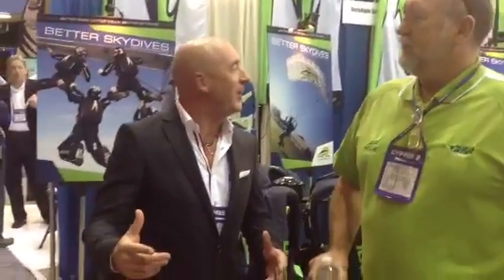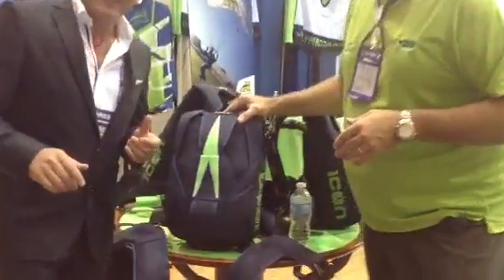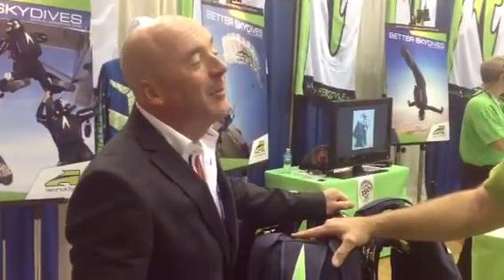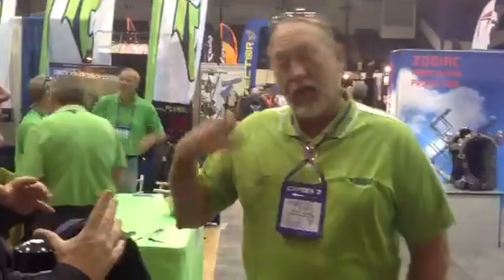Aerodyne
PIA Symposium 2013